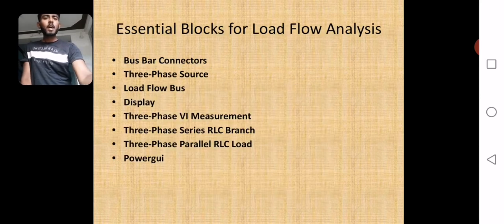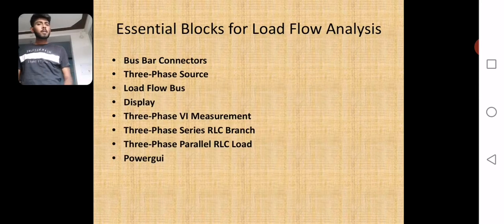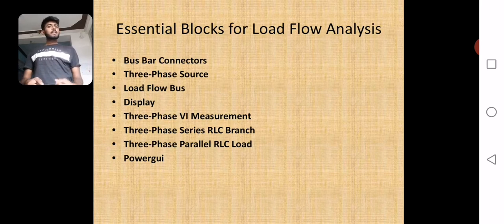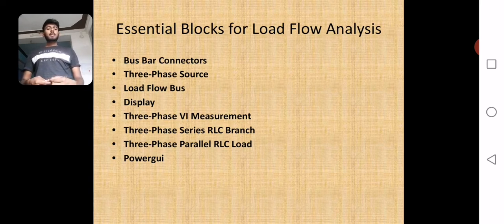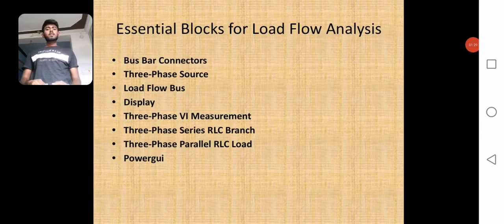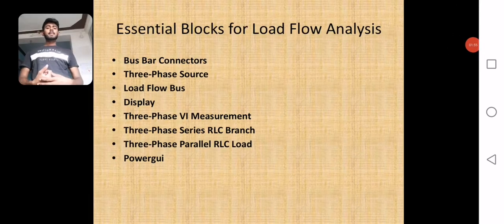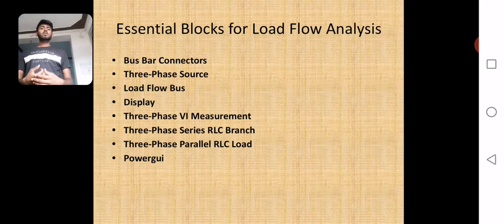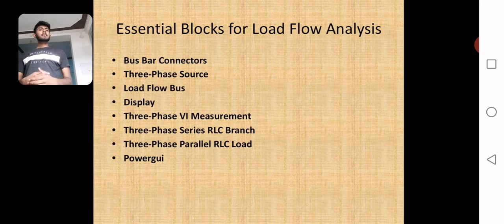Essential Blocks of Load Flow analysis (L-6) | PPT & sequence below making easy (By Shuru Academy)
Load flow analysis of bus system
Topics covered With sequence:-
1) What is load flow (lecture 1)
2) What are our objectives (lecture 1)
3) Type of buses (lecture 2)
4) Load flow techniques (lecture 2)
5) Gauss and gauss seidel method (lecture 3)
6) Newton Raphson method (lecture 4)
7) Advantages and Disadvantages (lecture 5)
8) Essential blocks of Load flow analysis (lecture 6) (Current Video)
9) Simulation of load flow analysis (lecture 7)
10) Scope of project (lecture 7)

 Simply we have tried the best way to make the videos. Hope you all love it.

BEST BOOKS FOR YOU (SPECIAL OFFERS FROM AMAZON):-

Power System Analysis

GATE handWritten ToppersNotes

Please share with two friends if u like my hardwork

Like if it is helpful for you

Comment down the next topic (and your video will be queue)

Like for more such videos